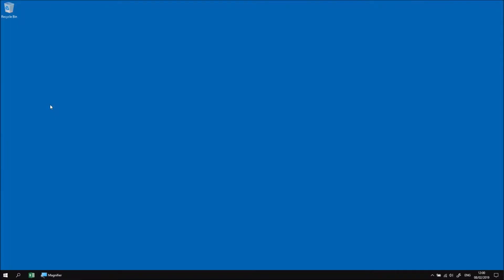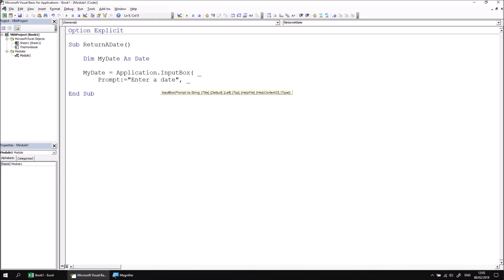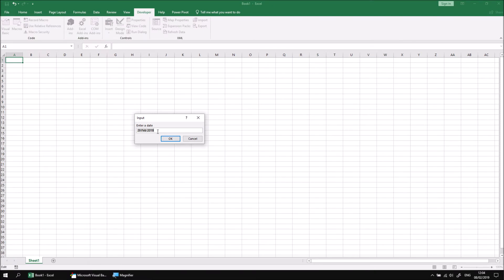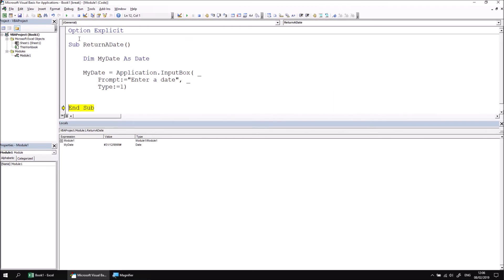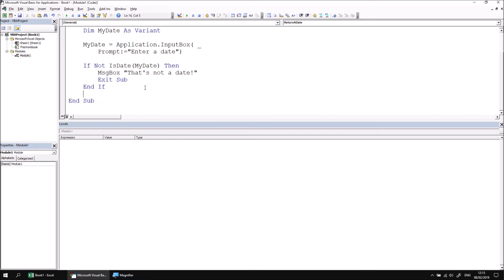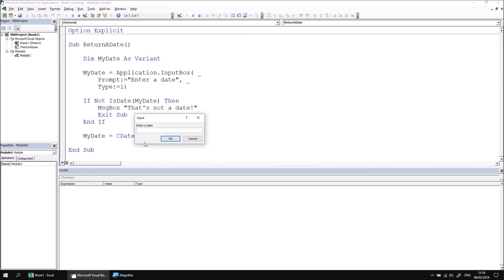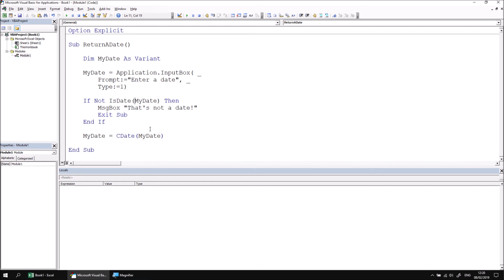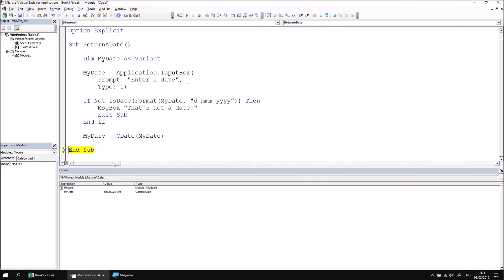Excel VBA Online Course - 5.4.5 Capturing Dates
Download files and see a written version of this lesson